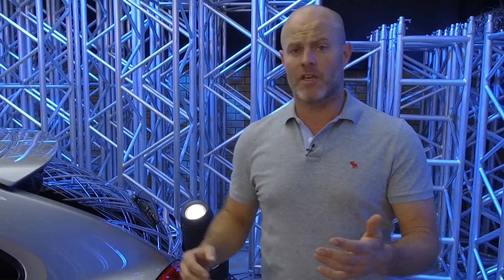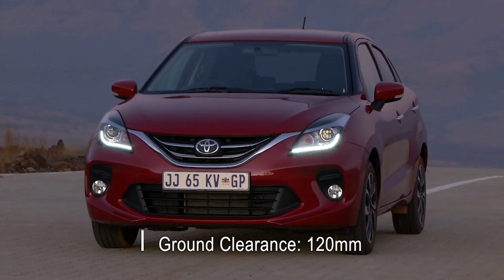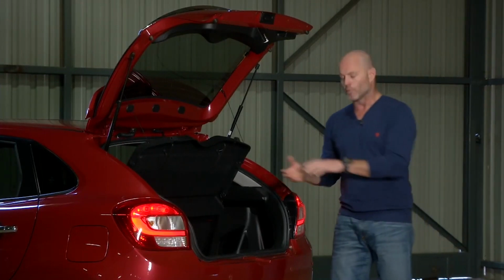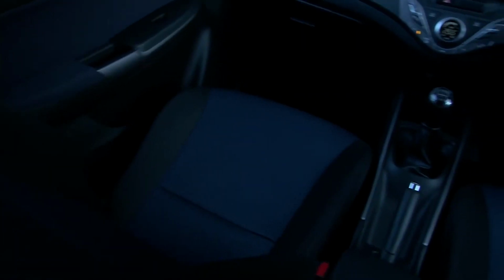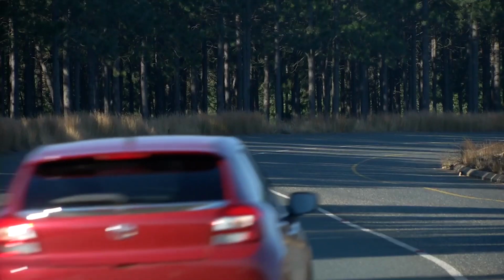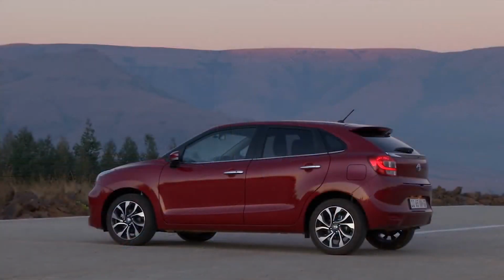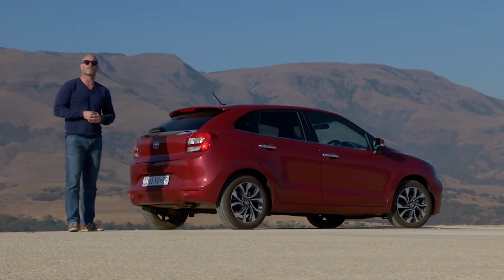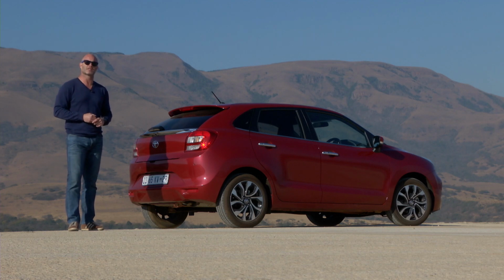Toyota Starlet Reborn: Marius Roberts drives the re-badged Suzuki Baleno!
Platform and technology sharing is certainly nothing new in the motor industry BUT in my 12 years as a motoring journalist, this is the first time that I have seen this - two identical cars on the market with only the badge setting them apart.
Its been so funny hearing consumers talking excitedly about this new car from Toyota when in fact the Baleno has been in our market for a few years already. Its a solid, honest offering but it is showing its age stacked up against new models on the market - it never really shot the lights out in terms of sales for Suzuki but watch that change now that it has a Toyota badge on it!